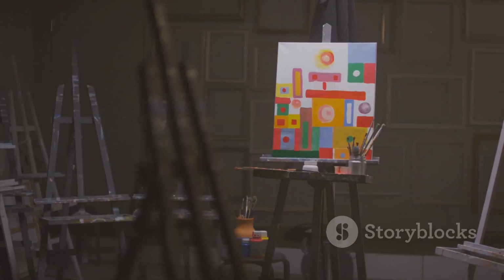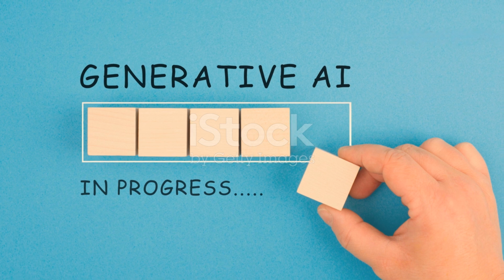Intro to Generative AI: Understanding Transformers, Diffusions, and GANs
This 5-minute video provides a clear and concise introduction to the fundamentals of Generative AI, focusing on three powerful models: Transformers, Diffusions, and GANs. You'll learn how each model works, their unique strengths, and real-world examples that highlight their impact in fields like natural language processing, image generation, and creative AI applications. Whether you’re new to AI or looking for a quick refresher, this video breaks down complex concepts into easy-to-understand explanations. Perfect for anyone curious about how Generative AI is shaping the future!

"Ever wondered how AI creates realistic images and human-like text? Let’s dive in!"